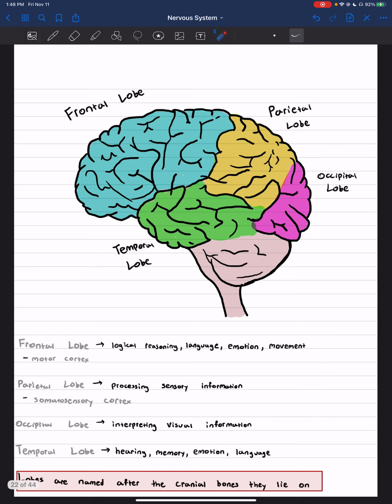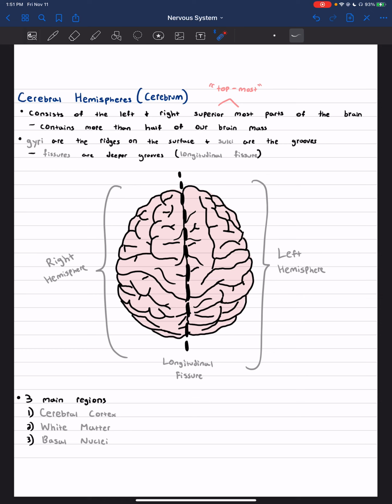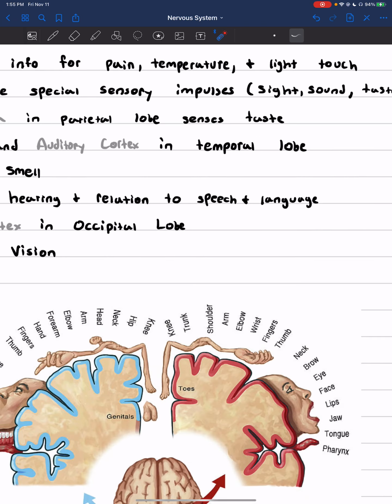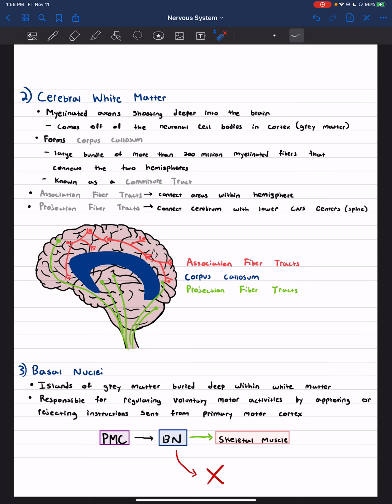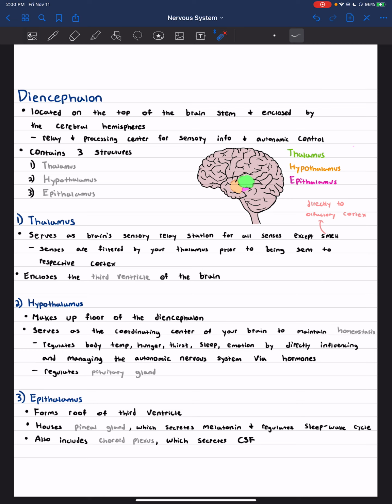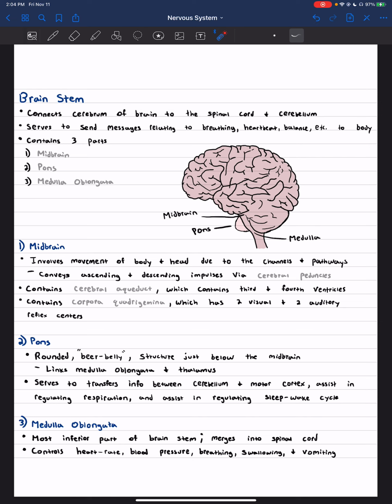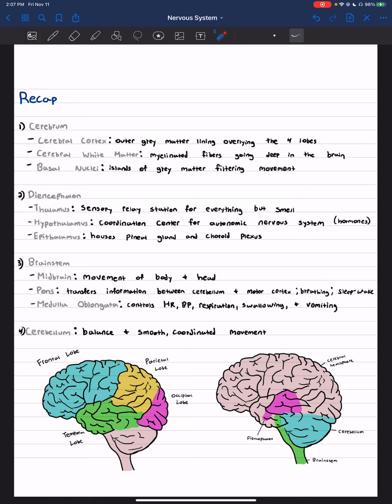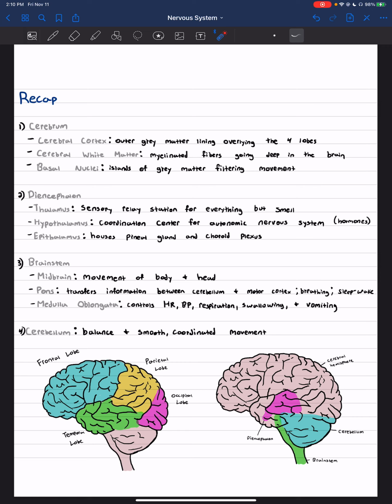Anatomy of the Brain